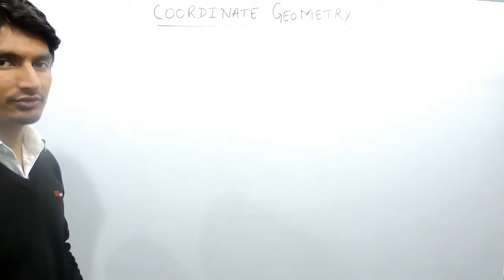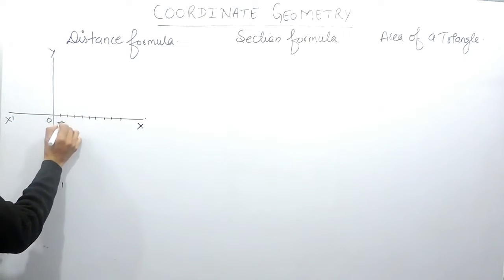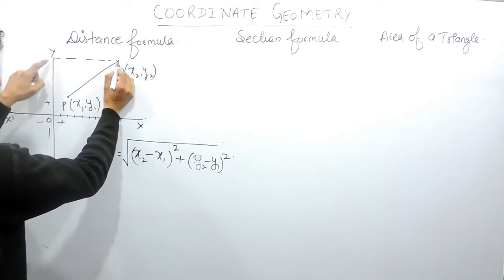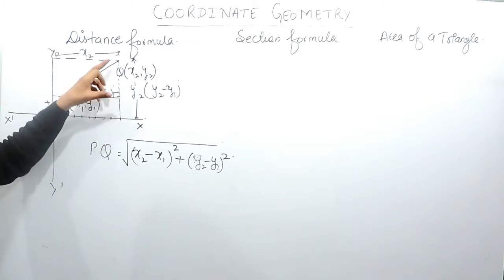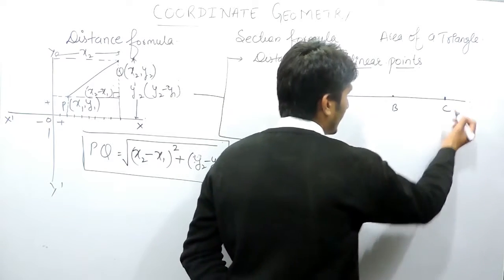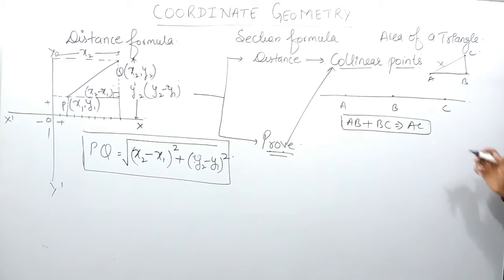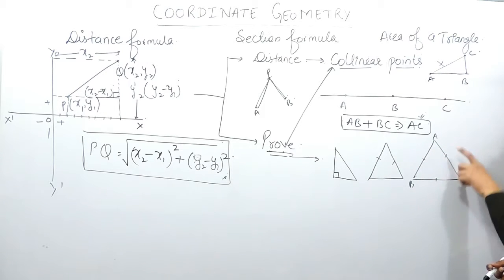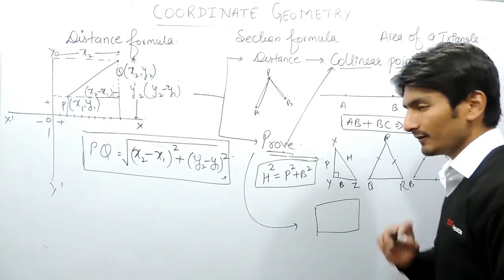Class 10th SA2 Questions Coordinate Geometry | Part 1 | NCERT Solutions /CBSE Solutions Board 2017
Class 10th SA2 Questions Coordinate Geometry | Part 1 | NCERT Solutions /CBSE Solutions Board 2017 || Truemaths